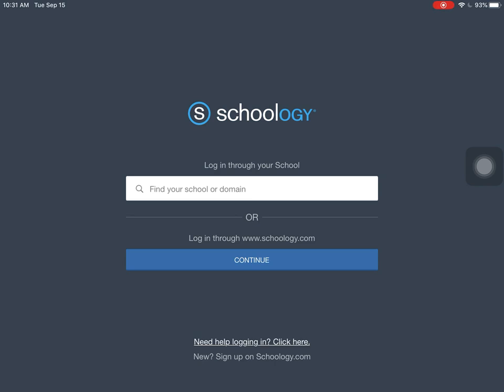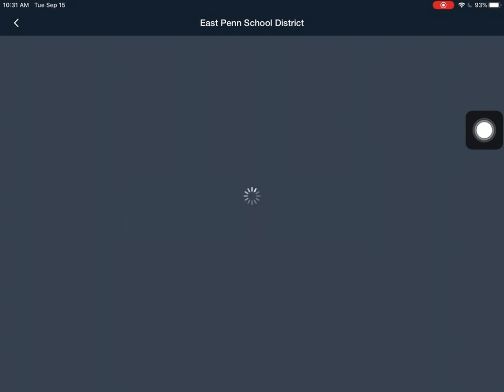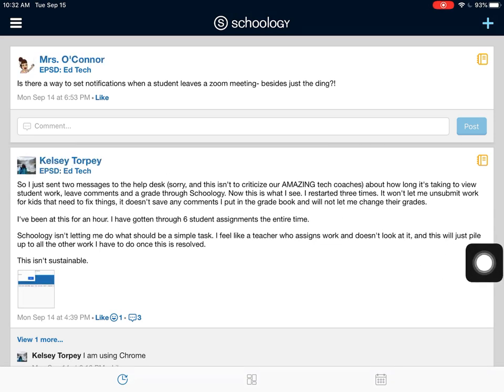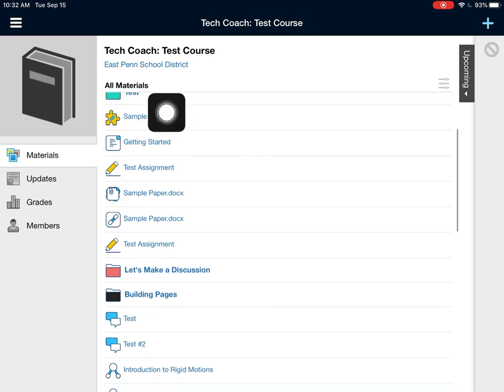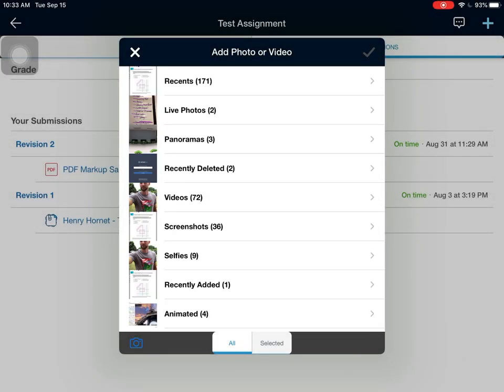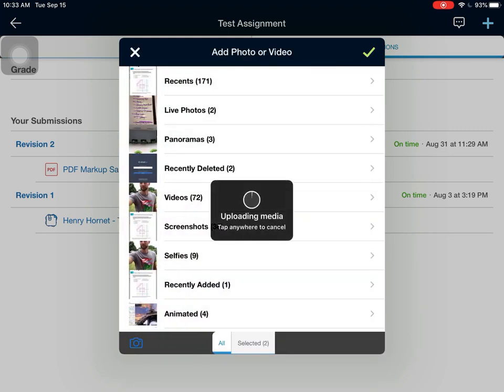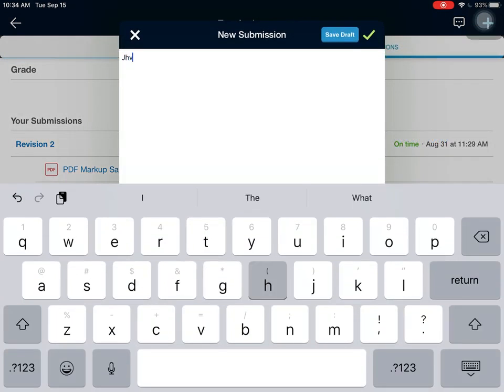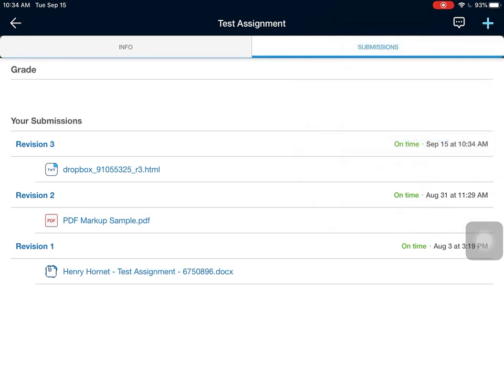Schoology: Submit Assignments through Schoology App